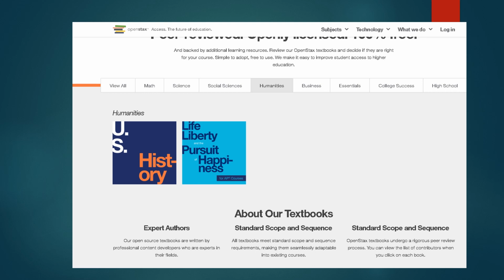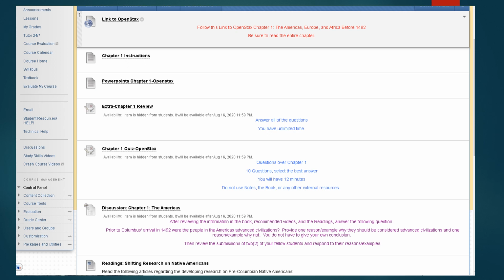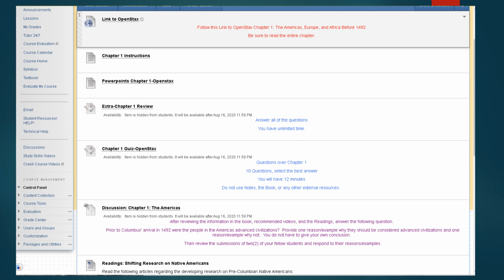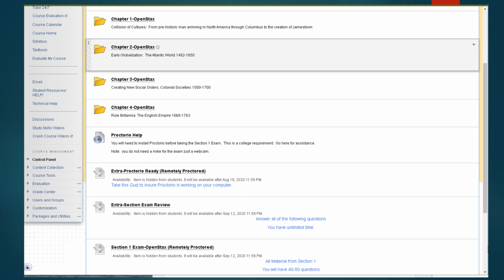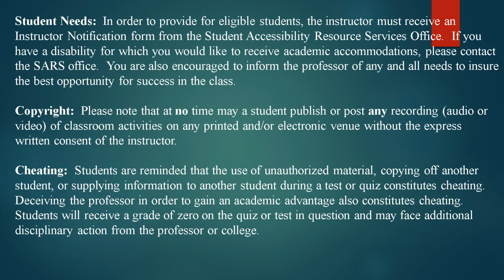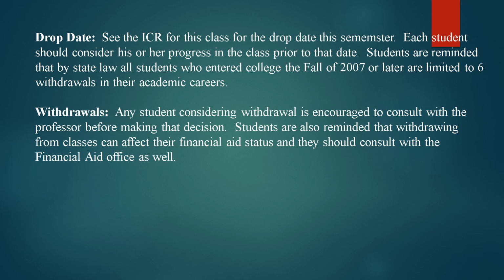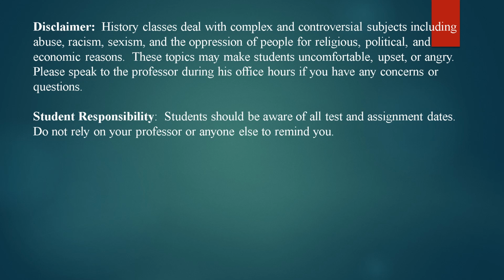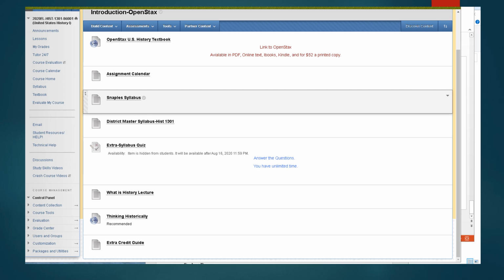HIST 1301 Oncampus Syllabus Intro•Dr Lee Snaples